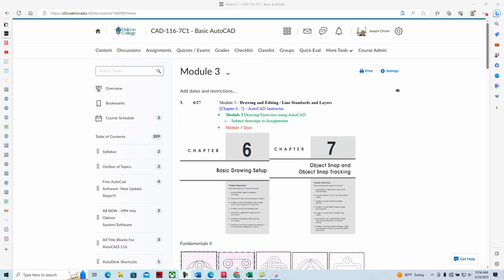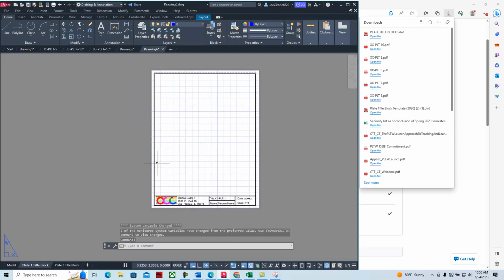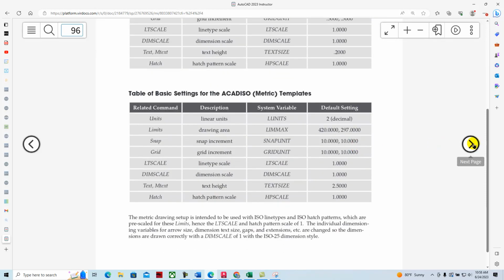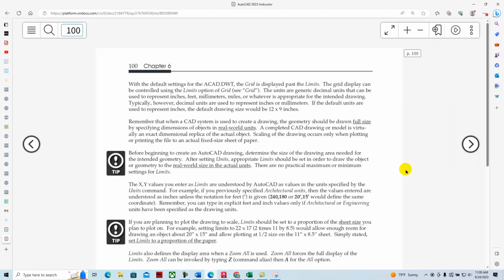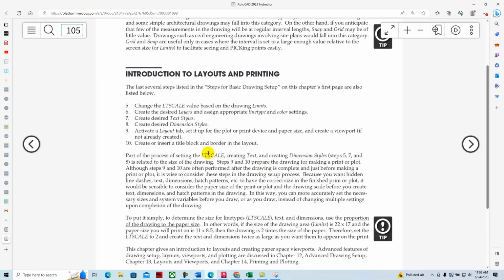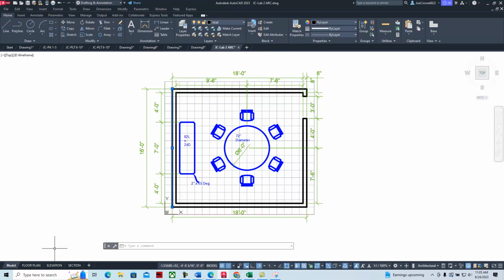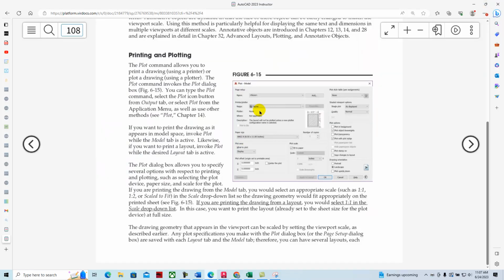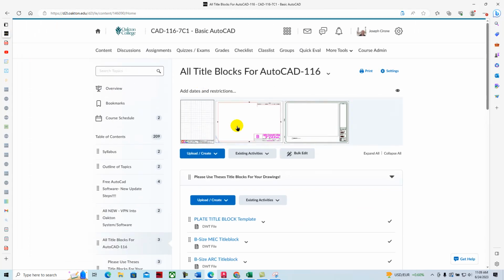CAD 116 Ch6 Textbook Video Lecture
Basic AutoCAD
CAD-116
Textbook Lecture - Ch 6 Basic Drawing Setup